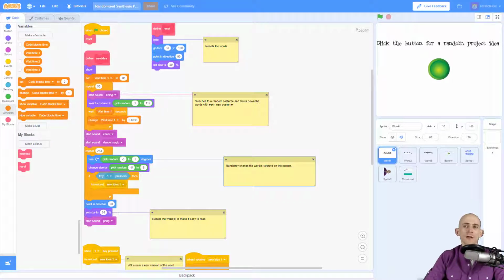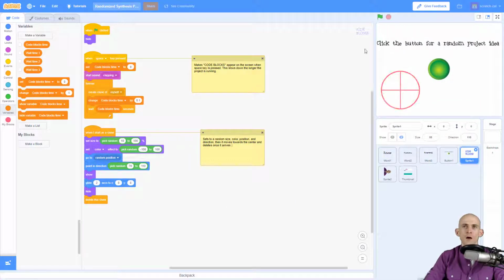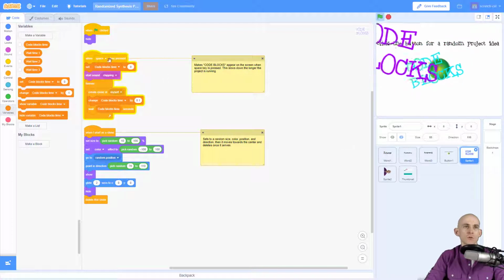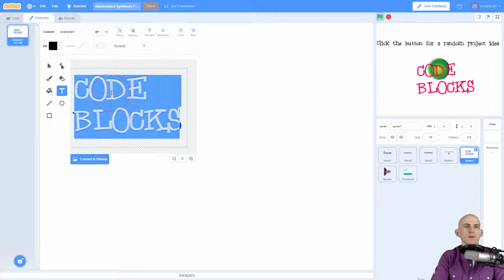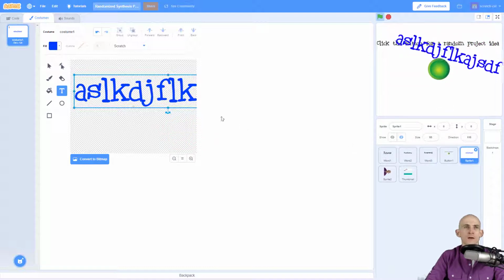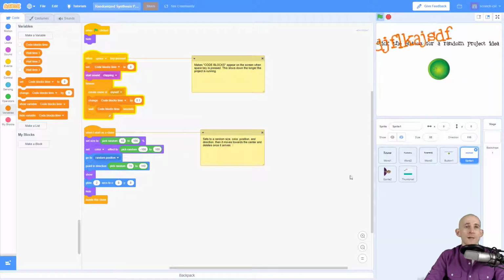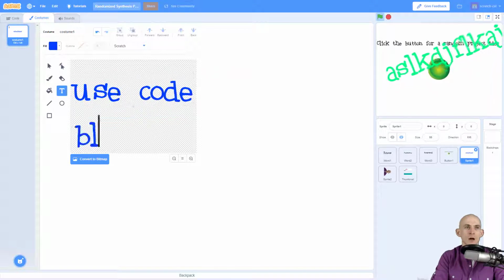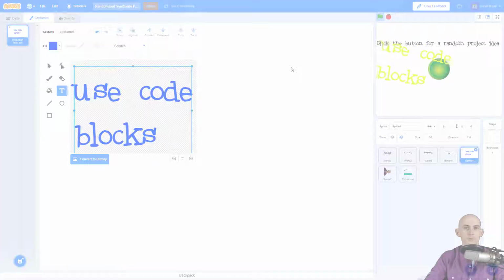Randomized Synthesis Project - Floating Message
Coders storyboard a project based on randomized idea(s) and create a project based on their storyboard. The purpose of this project is to synthesize understandings into a project with up to three randomized ideas.